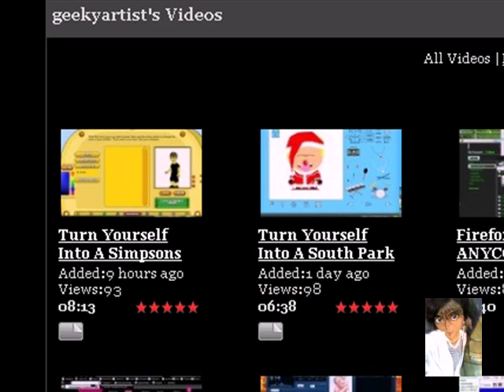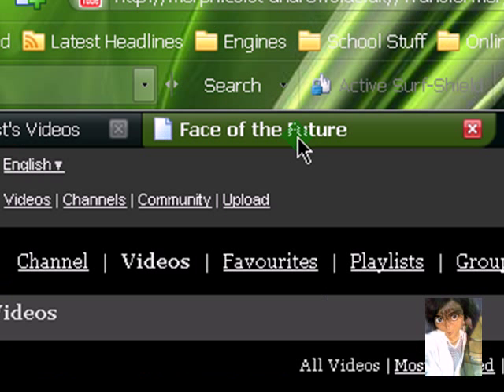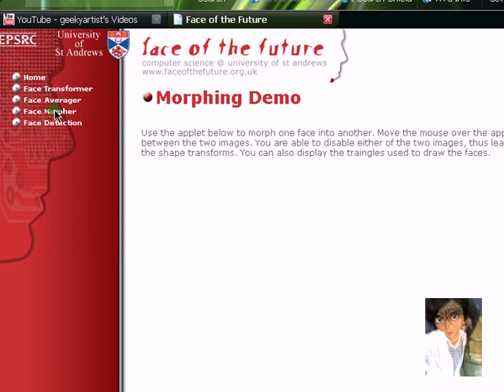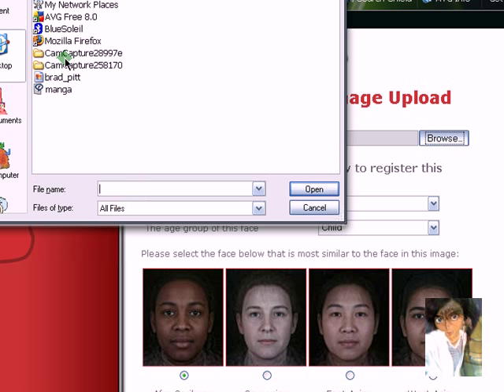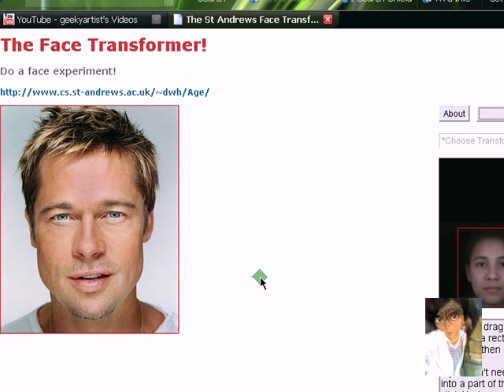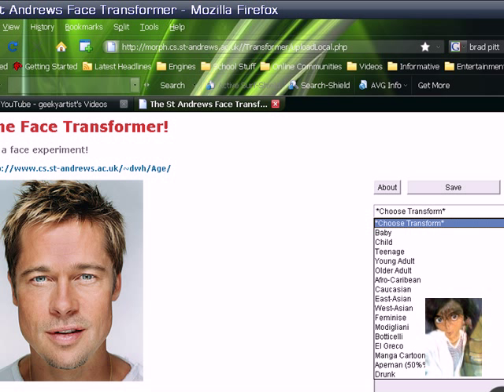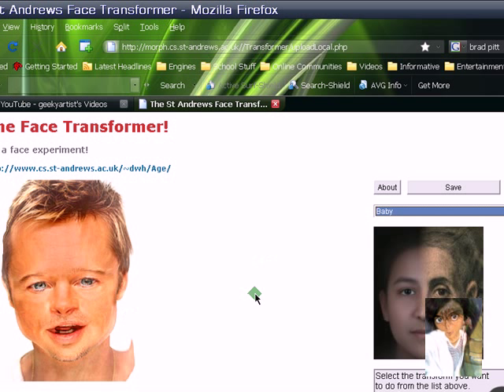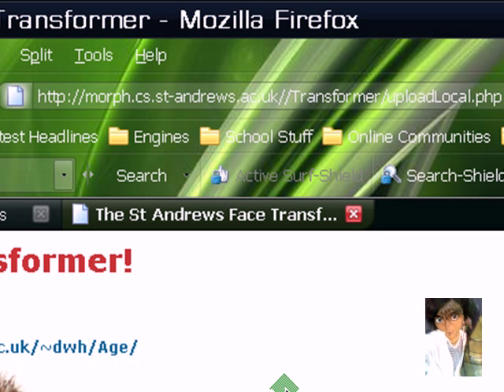Turn Yourself Into A Manga Cartoon & More (really funny)